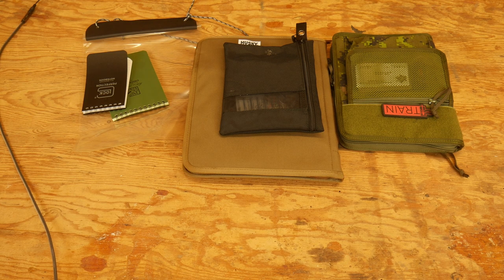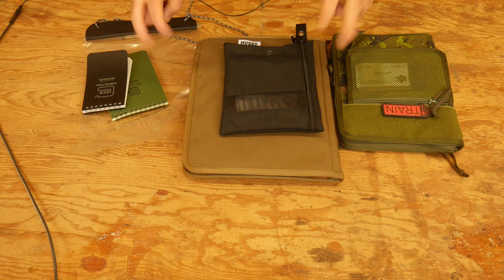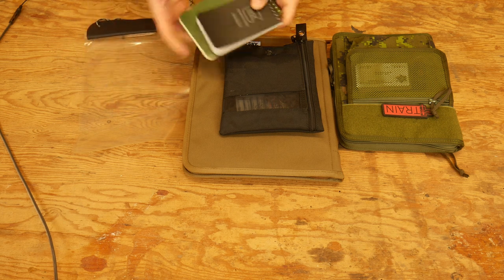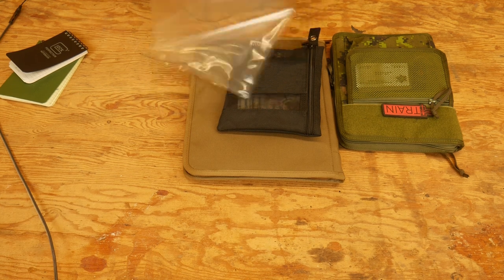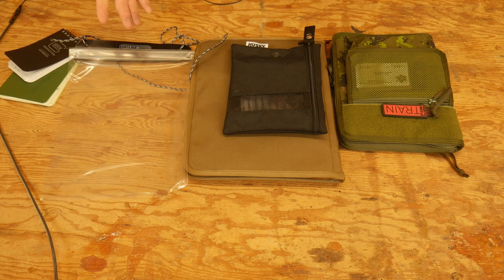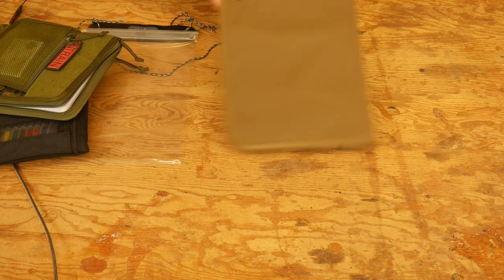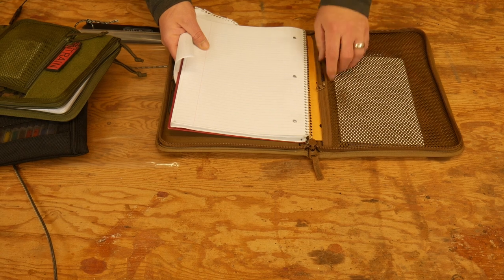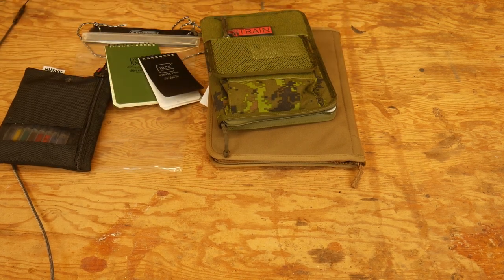American Minute Man Gear Part 19: "Leadership Kit"